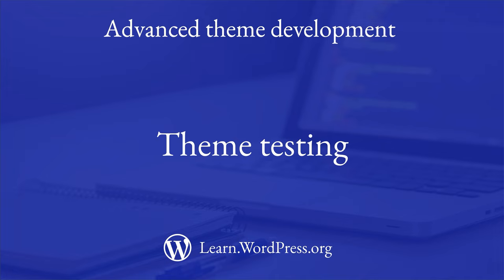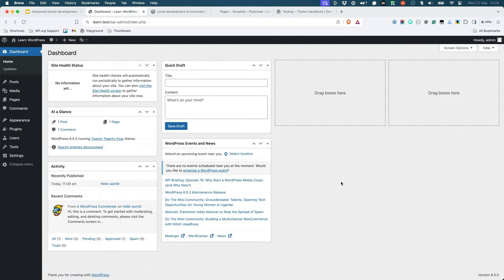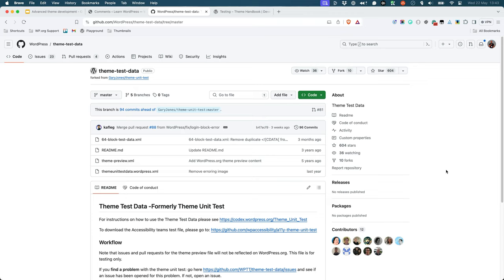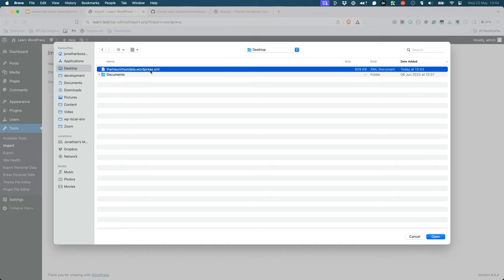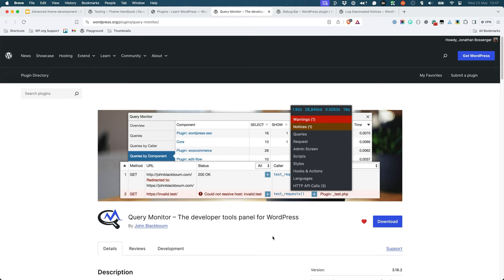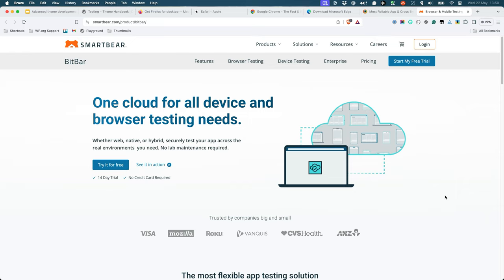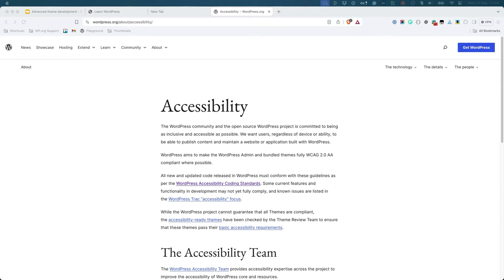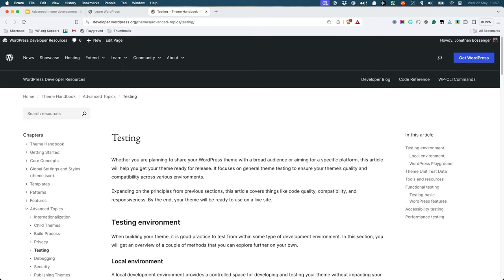Testing your theme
Before releasing your theme to the public, you should test it thoroughly to ensure that it works as expected.

Let's look at some things you should do before releasing your theme.

00:00 Introduction
00:29 Testing your theme in a local development environment
01:15 Using Theme Test Data
03:18 Useful plugins for debugging and testing
03:58 Cross browser testing
04:52 Tools for Accessibility and Performance testing
06:00 Further reading